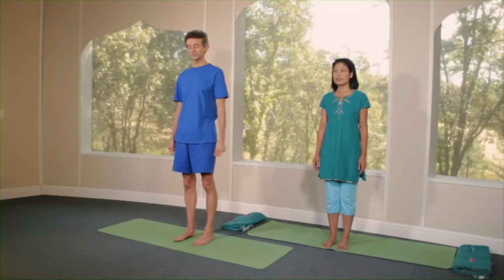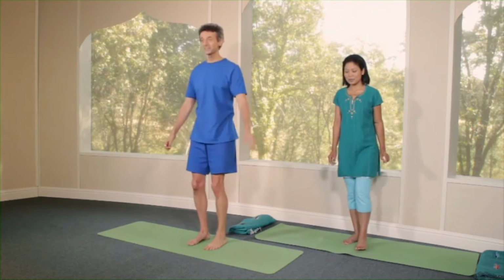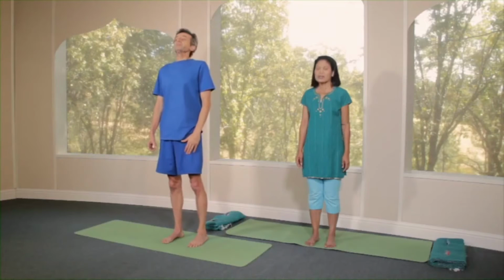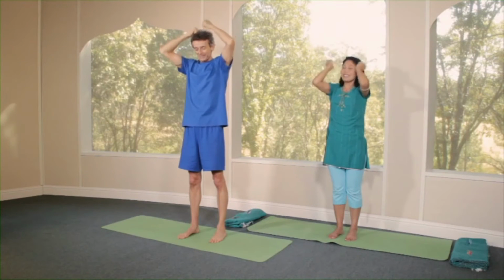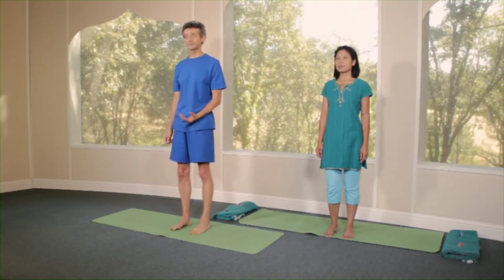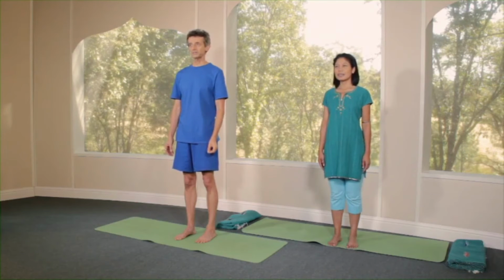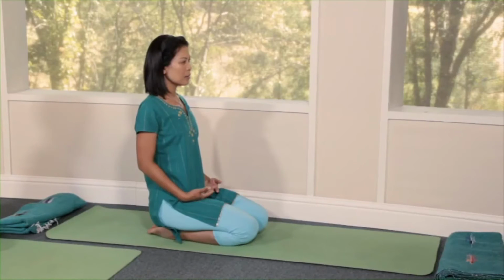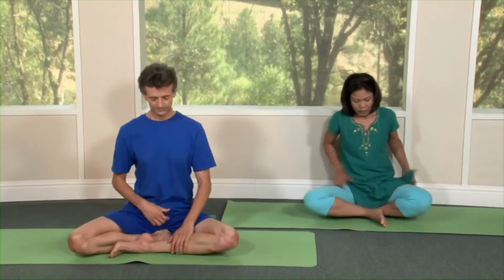Awaken Your Energy: Energization Exercises with Gyandev - Full-Length Class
Paramhansa Yogananda developed a series of energization exercises that can help us draw abundant supply of energy into the body and to control that energy. Join Nayaswami Gyandev as he goes through the first half of this series of 39 exercises.

ABOUT GYANDEV & ANANDA YOGA

Nayaswami Gyandev (Gyandev Rich McCord, Phd) is the worldwide Director of Ananda Yoga and the Ananda Yoga Teacher Training programs at The Expanding Light Yoga & Meditation Retreat. He has a Ph.D. from Stanford University in Applied Mathematics and has taught internationally on the subjects of yoga, meditation and yoga philosophy for over 16 years. He also served as General Manager for Ananda Publications and Dawn Publications for three years and as a Management Consultant for four years in the Silicon Valley.

Nayaswami Gyandev has served on the Board of Directors of the Yoga Alliance, the group of yoga schools and traditions which has recently developed comprehensive standards for yoga teachers in the United States. He is also an accomplished storyteller, focusing on epic dramas from mystic traditions.

Nayaswami Gyandev’s philosophy about yoga practice is that, “It should give valuable benefits on many levels – physical, mental, emotional – and that its highest purpose is to tune practitioners into their own body’s subtle energy flows. This allows a practitioner to experience the full spiritual dimension of each posture, thus expanding the benefits of yoga beyond the body, into the mind and soul.”

ABOUT SPIRITUAL YOGA

Many thousands of Yoga practitioners yearn to explore the spiritual dimensions of the poses they practice every week. Spiritual Yoga fills a gap left by most modern Yoga manuals, which tell everything about bodily alignment and physical benefits, but leave out Yoga’s higher dimensions: subtle energy control, meditation, and inner enlightenment.

In this book, Nayaswami Gyandev McCord shares these spiritual teachings as originally taught by the great Yoga master, Paramhansa Yogananda (author of the classic Autobiography of a Yogi) and Yogananda’s direct disciple (and Nayaswami Gyandev’s teacher), Swami Kriyananda. These teachings include: the mind-energy-body connection; the art of meditation; dozens of techniques for spiritualizing one’s Yoga postures practice; spiritual Yoga routines; affirmations and energy control suggestions for standing, seated, relaxation, and inverted postures; mastering pranayama (energy control), and breathing exercises for specific results (greater energy, calmness, concentration, etc.); and Yoga as a way of life.

ABOUT CRYSTAL CLARITY PUBLISHERS

Crystal Clarity is the publishing house of Ananda Sangha Worldwide in the United States.

Its mission is to help individuals expand in their awareness of the Divine, and to demonstrate practically how to apply spirituality to every facet of life: success, family, health, education, and more. Our offerings are based on the revolutionary teachings of Paramhansa Yogananda, author of the well-known spiritual classic, *Autobiography of a Yogi.* Our founder, Swami Kriyananda, strove to combine the highest insights of the East with the practical-mindedness of the West.

What Does Crystal Clarity Mean?

Crystal Clarity means to see oneself, and all things, as aspects of a greater reality; to seek to enter into conscious attunement with that reality; and to see all things as channels for the expression of that reality. It means to see truth in simplicity; to seek always to be guided by the simple truth, not by opinions; and by what is, not by one’s own desires or prejudices. It means striving to see things in relation to their broadest potential. In one’s association with other people, it means seeking always to include their realities in one’s own. (From Kriyananda’s book *Cities of Light.*)